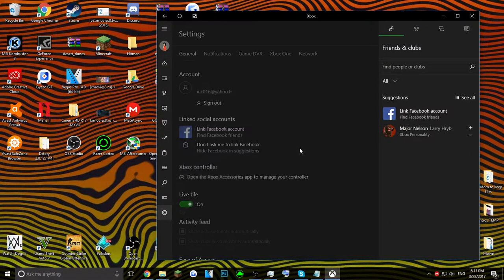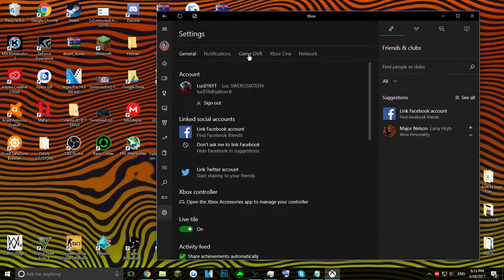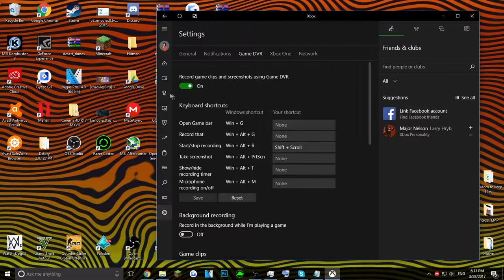Windows 10 How to Record Any Game No Download With NO LAG! 2017!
Some Specs:

Mouse: Razer Naga Chroma
Microphone : Turtle beach p11
PC Specs : Amd fx 6100 3.3ghz - Gtx 1050ti 4g ddr5 - 8 gb ddr3
Keyboard : Random one that lights up from amazon

Banner creator: Luc016
Profile picture creature : Luc016
Intro made by :
Go check him out and drop him a sub :D

Wanna Collab some time?
Use this format :

IGN :
Skype :

Tags (MAYBE THIS WILL GET ME ACTIVE SUBS LMFAO) you know  what they are for I need more views I need to feed my 5 children..Am i not funny? (CRINGE):